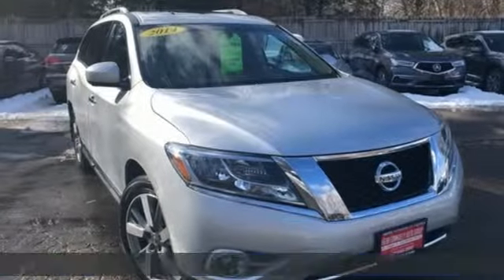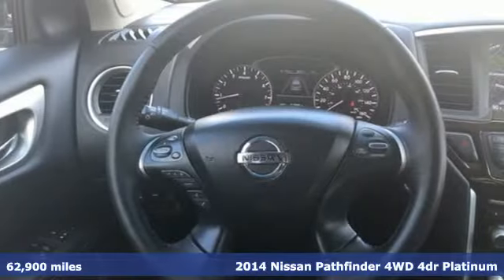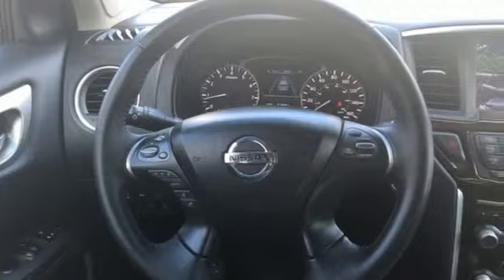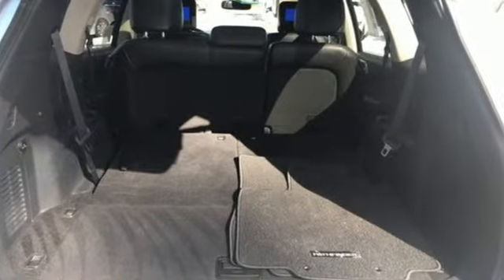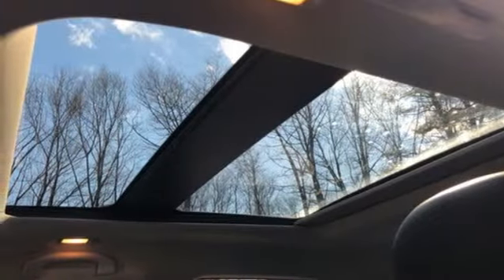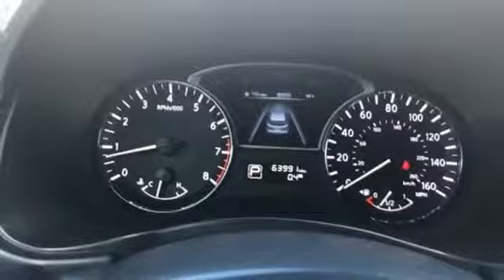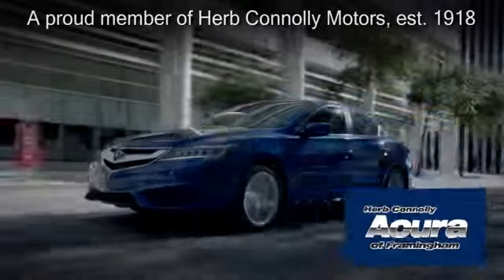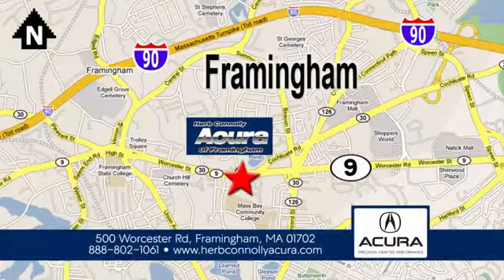Used 2014 Nissan Pathfinder Framingham Natick Marlborough MA, MA A007959A - SOLD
Year: 2014
Make: Nissan
Model: Pathfinder
Trim: Platinum
Engine: 3.5L V6
Transmission: CVT with Xtronic
Color: Silver
Interior: Charcoal
Mileage: 62900
Stock #: A007959A
VIN: 5N1AR2MM1EC602863

Address:
500 Worcester Road Route 9 E